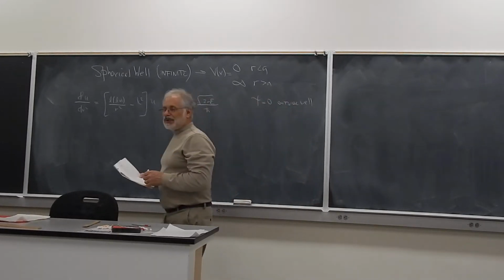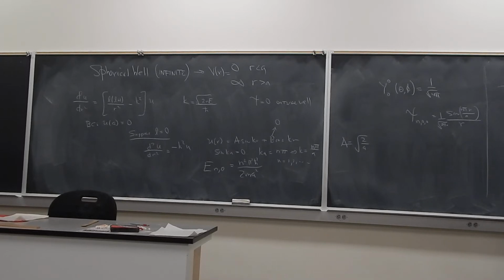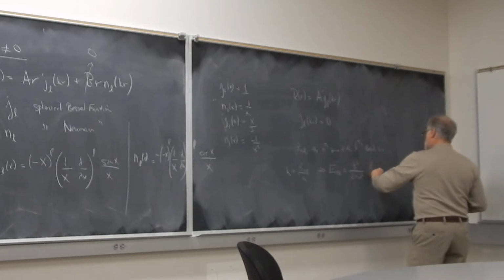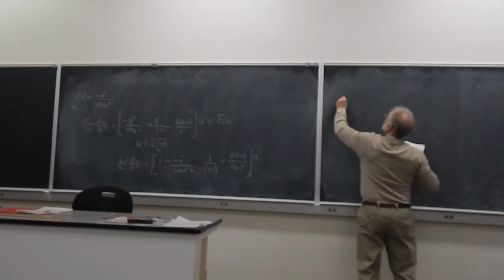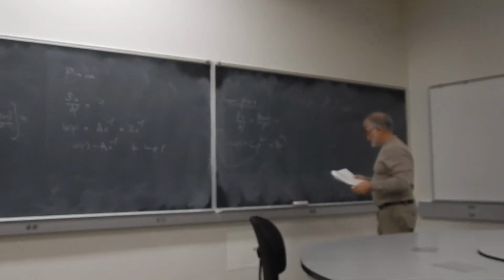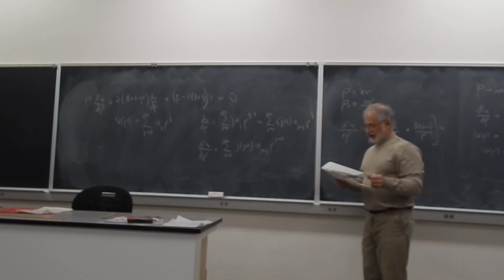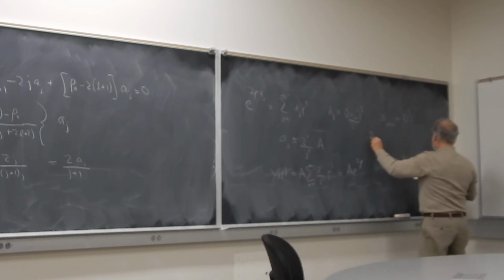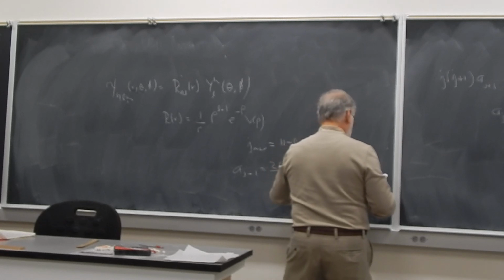Schrodinger Equation 3D - II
Spherical well; Hydrogen atom